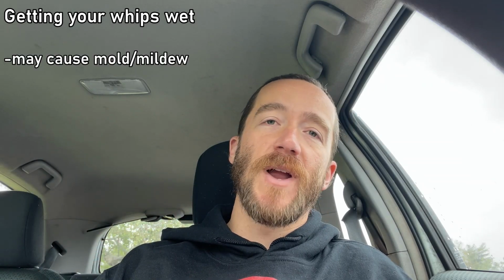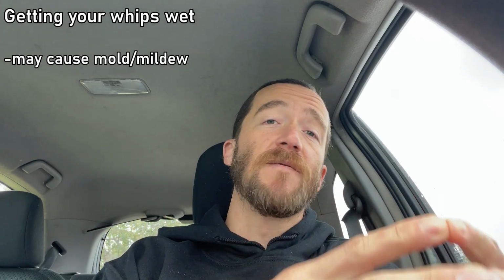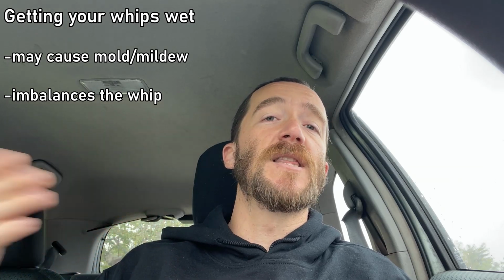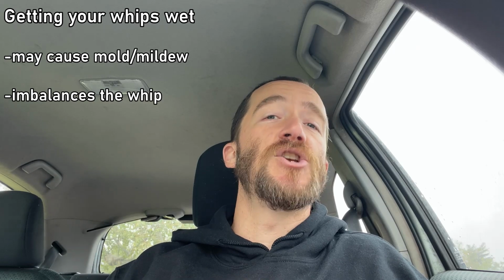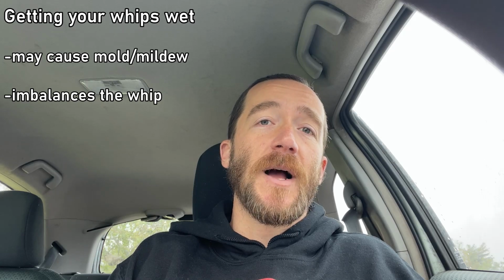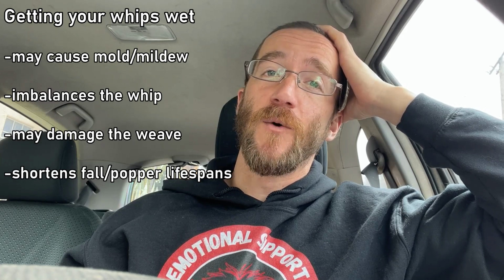What Are the Ideal Conditions To Crack Whips In?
How to get the most out of your whip cracking and practice extend the life of your whip.

An often overlooked part of owning a whip is whip maintenance. Like most maintenance, it starts with preventive measures like practicing your whip cracking in ideal conditions. Sport whips are meant to be used outdoors, but these tips can make sure you're not adding additional wear or stress on them when you do.